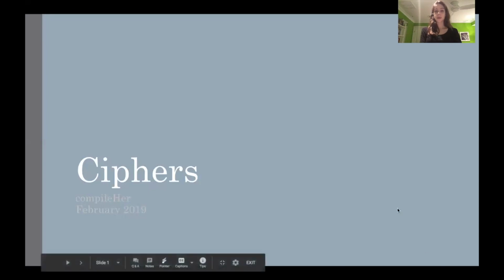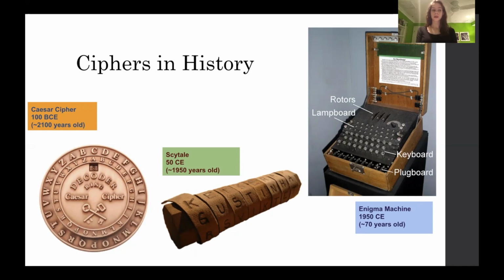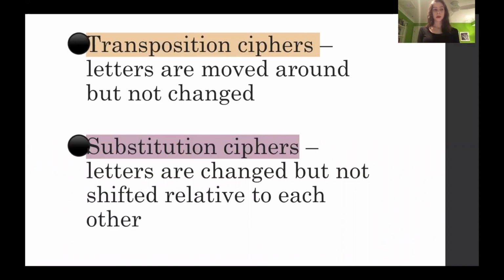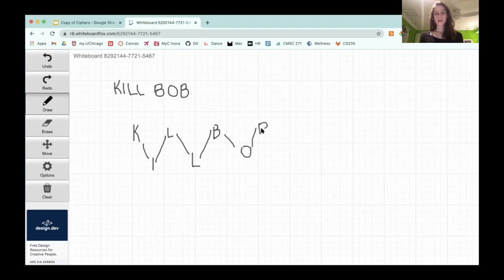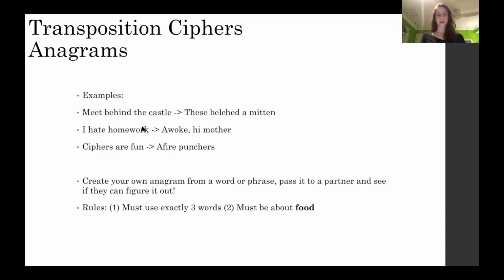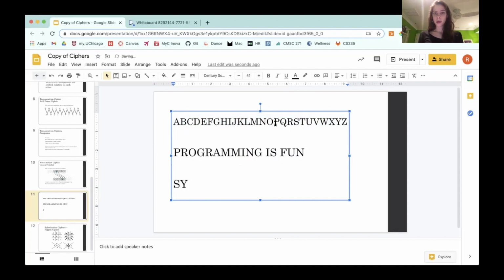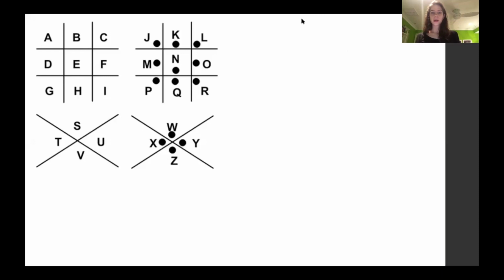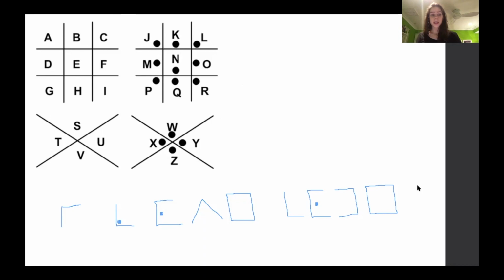Ciphers | compileHer Asynchronous Workshop Series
*** We would love to hear your thoughts! Please take a moment to fill out this feedback form

This winter, compileHer is offering a series of asynchronous workshops on various computer science topics. In this workshop, learn about ciphers, a way of writing secret messages.